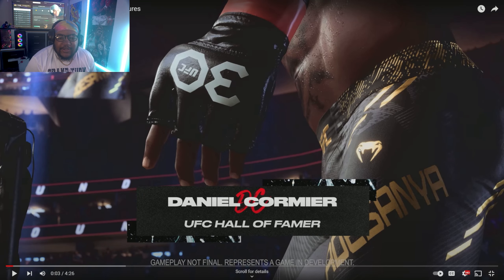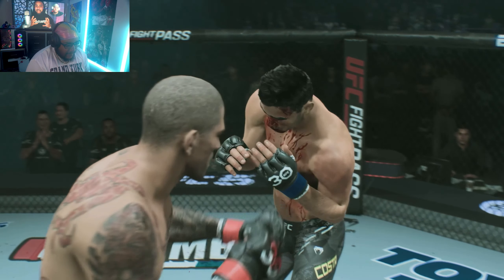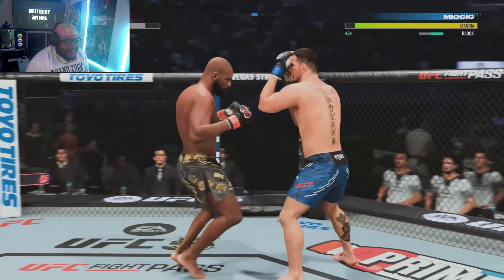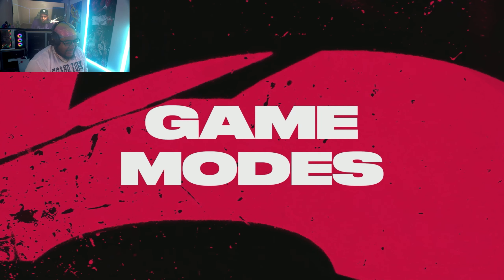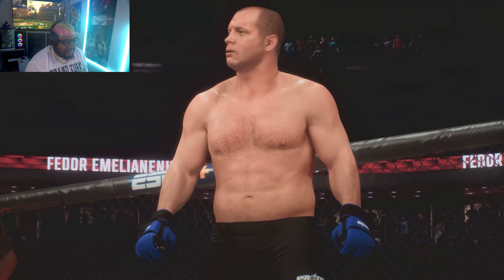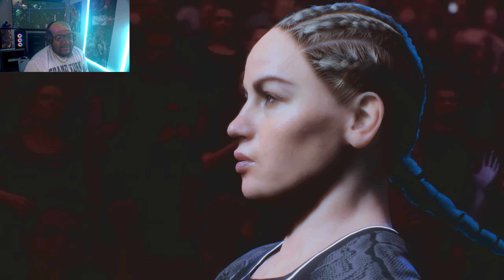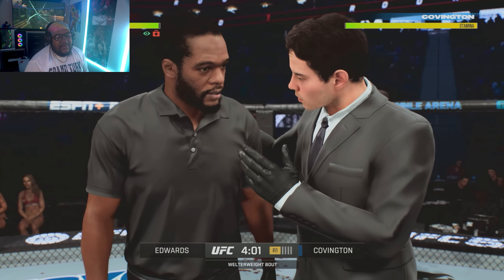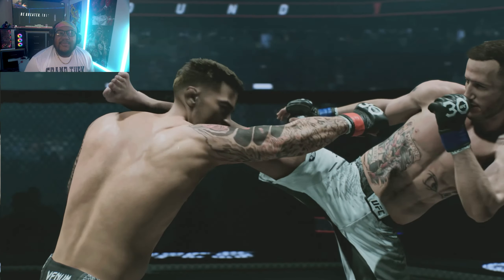EA SHOULD BE ASHAMED!! | UFC 4.5 Gameplay REVEAL Trailer REACTION!